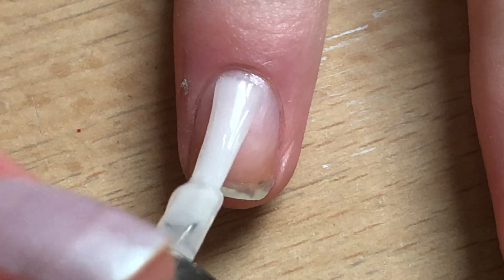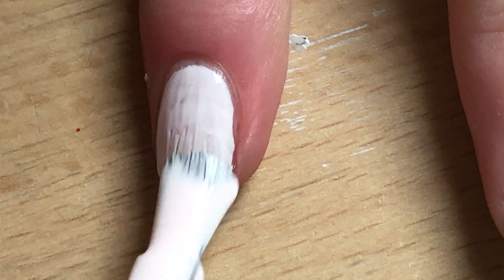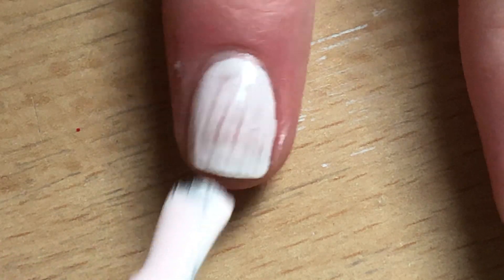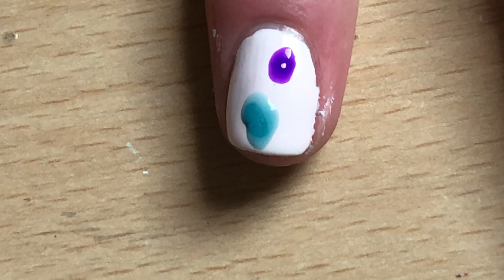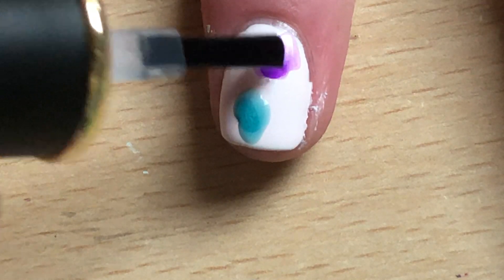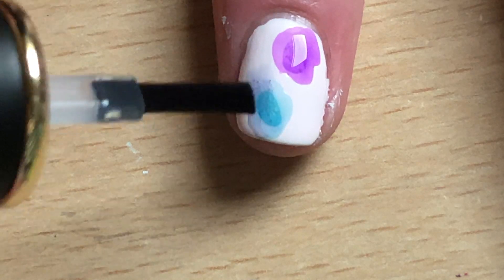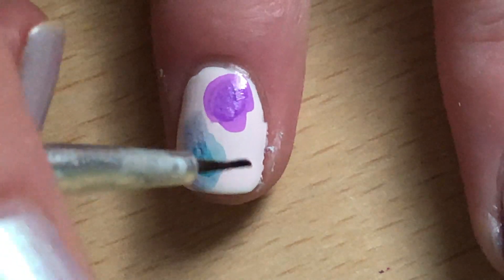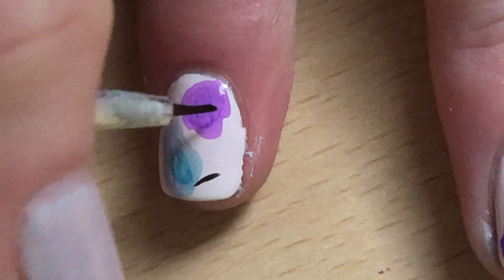"Colourful Sprinkles" nailart with nail inks // Thatnailpolishgirl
Products used:
Basecoat: Essence extreme last basecoat
Light Pink White: Sally Hansen “247 Little Peony”
Black: essie “licorice”
Born Pretty inks:
Blue: “Do A Wish”
Purple: “Holy Mate”
Clear: “Stealthy Fog”
Topcoat: Essie “No Chips Ahead”